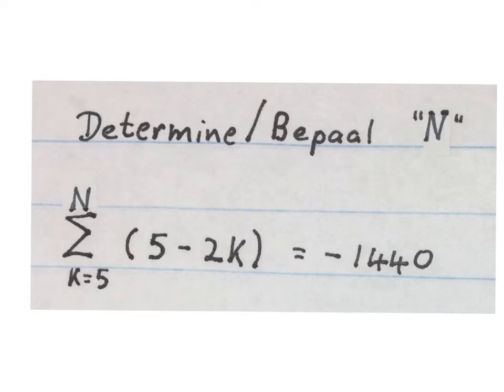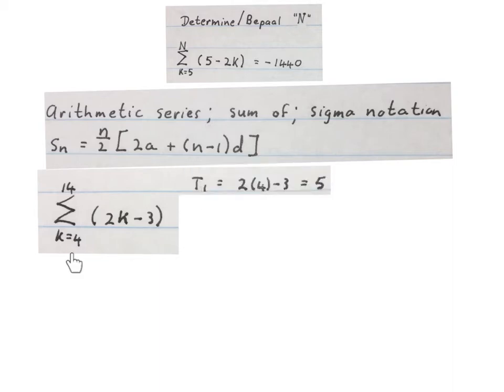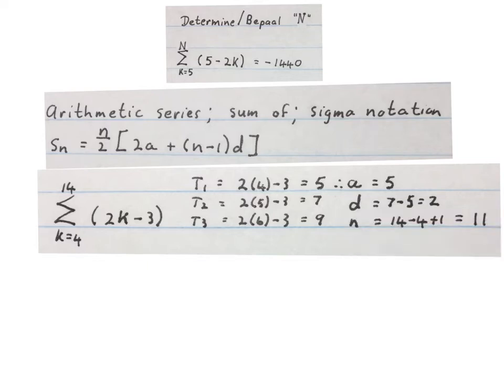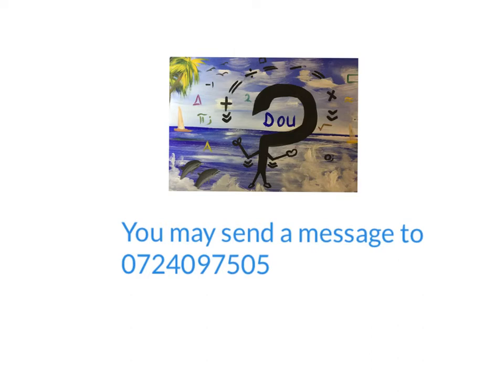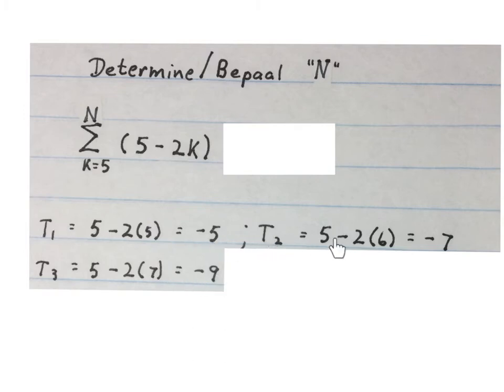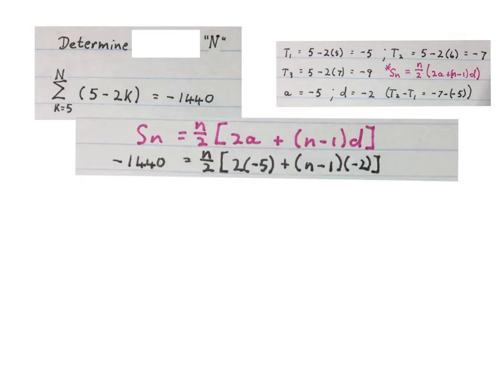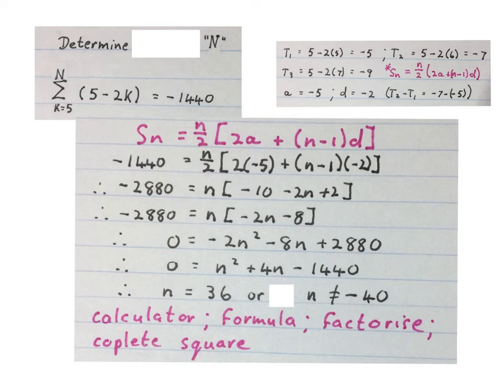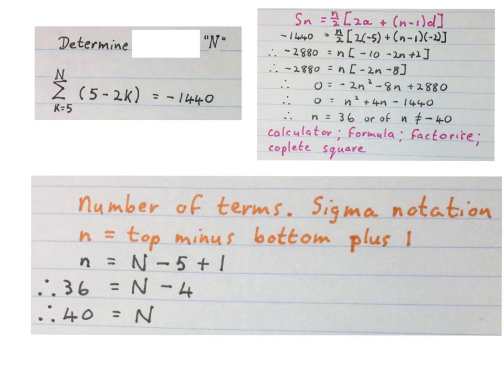Sigma notation Arithmetic series Sum of (mathdou) Grade 12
Arithmetic series question with sigma notation and equation